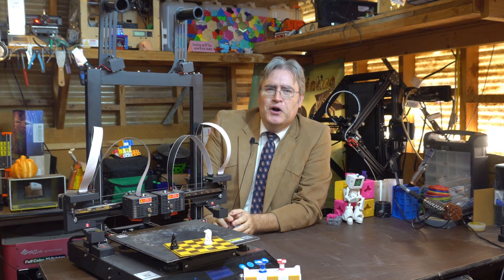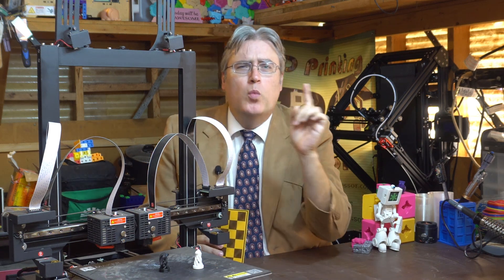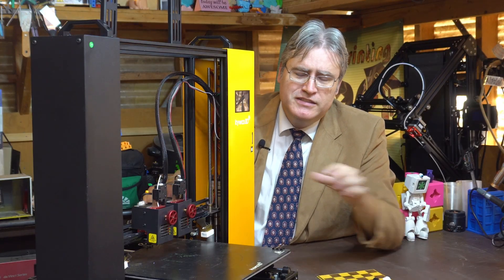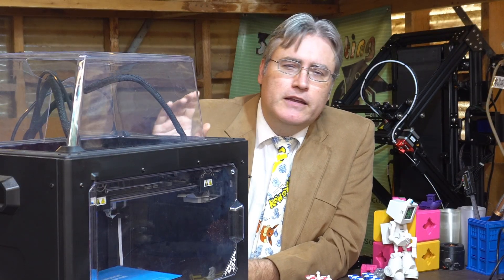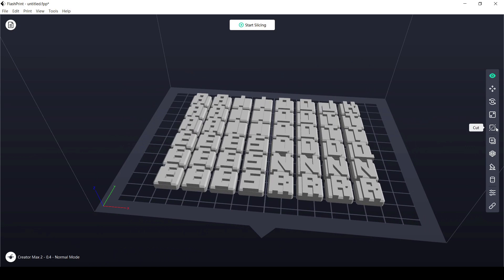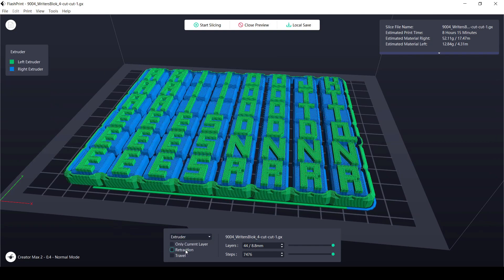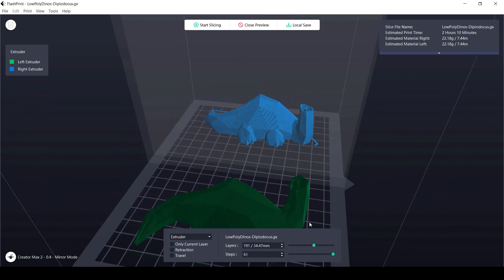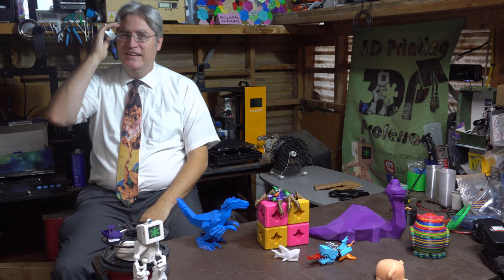Is IDEX worth it? Do you want multi-material 3D printing?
Recencly, 3D printers with 2 independent moving heads are showing up. It's called "IDEX". But is the the latest innovation, or is it a waste of your money?

Find out more about the printers featured:
Flashforge Creator Max 2

3D Printing Professor is made possible by YOU!

I'm social!